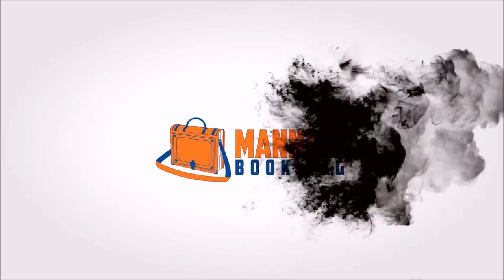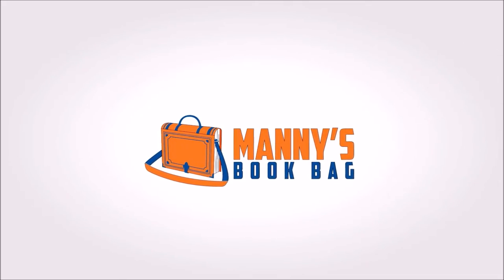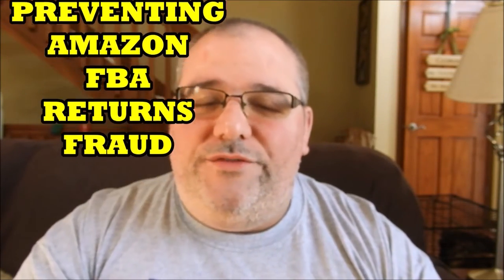Preventing Amazon FBA Returns Fraud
This video is about how I prevent Amazon FBA returns fraud and abuse, along with some other ideas from the internet.
Tools
Scanning Setup
3M Scotch Heavy Duty Fasteners for phone mounting